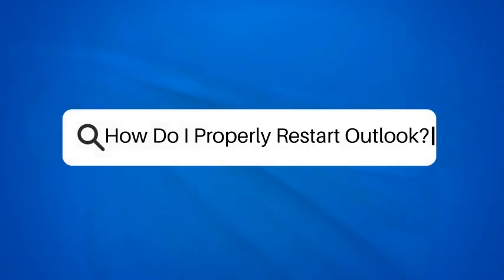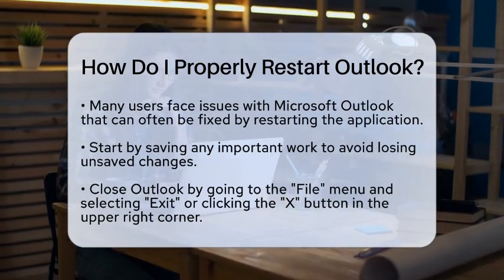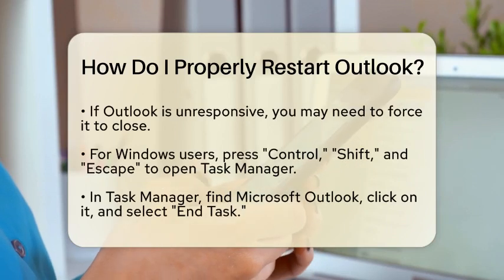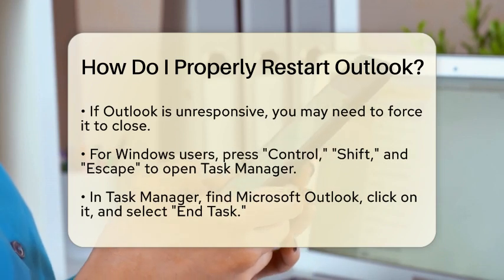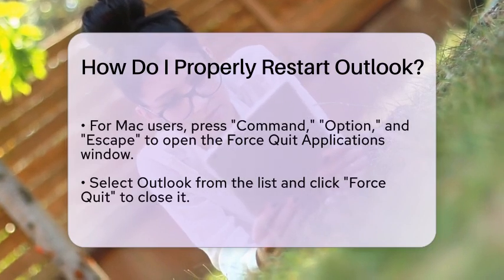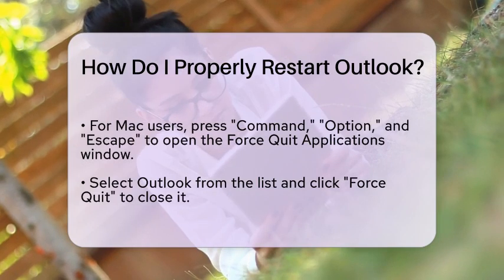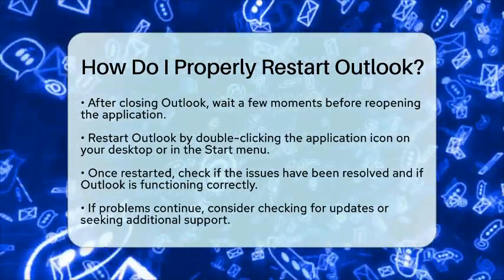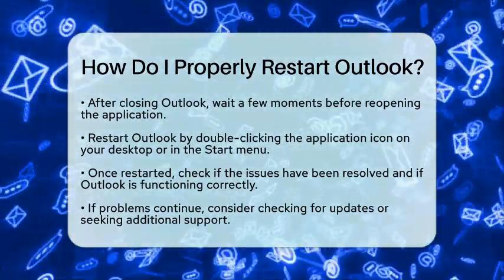How Do I Properly Restart Outlook? - TheEmailToolbox.com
How Do I Properly Restart Outlook? In this informative video, we’ll guide you through the correct process of restarting Microsoft Outlook to resolve common issues. Sometimes, Outlook can become unresponsive, and knowing how to properly restart it can save you time and frustration. We will cover the necessary steps to ensure that any important work is saved before closing the application. You'll learn how to exit Outlook through the File menu or by using the close button.

If Outlook is not responding, we will show you how to force it to close using the Task Manager on Windows or the Force Quit Applications window on Mac. After closing the application, we will explain the importance of waiting a moment before reopening Outlook to help clear any temporary glitches. Finally, we will discuss checking if your issues have been resolved after restarting the application and what to do if problems persist.

This video is perfect for anyone who wants to ensure a smooth experience with Outlook.